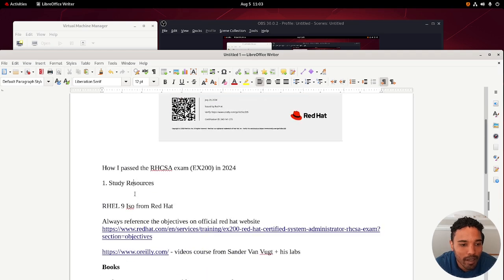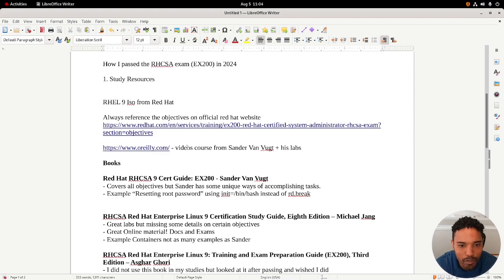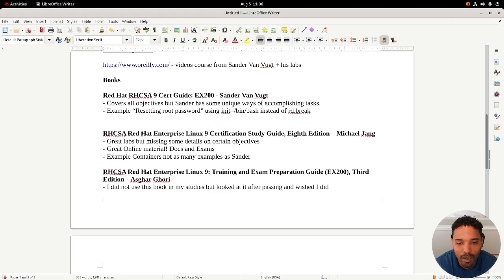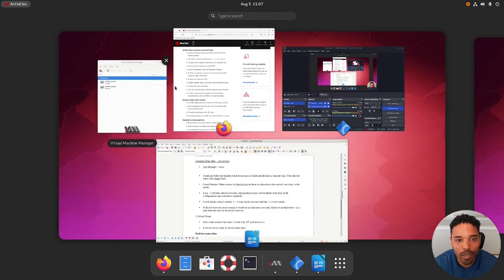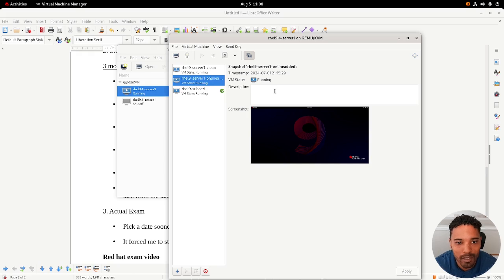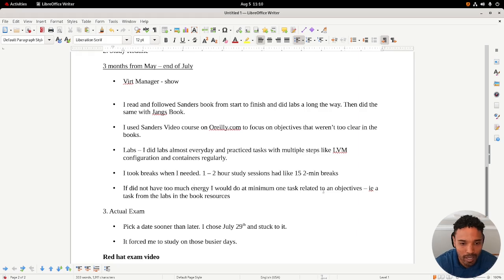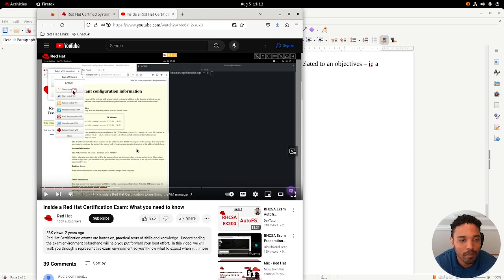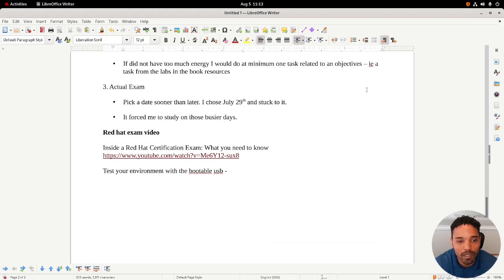How I Passed the RHCSA (EX200) in 2024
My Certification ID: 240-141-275